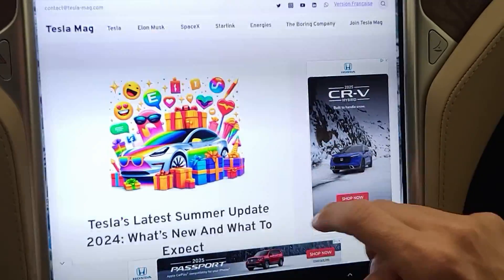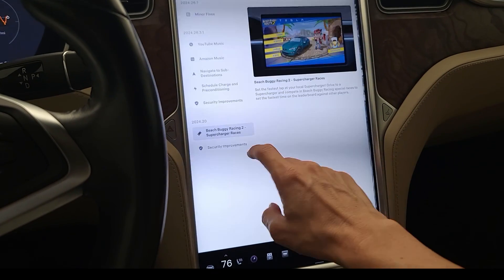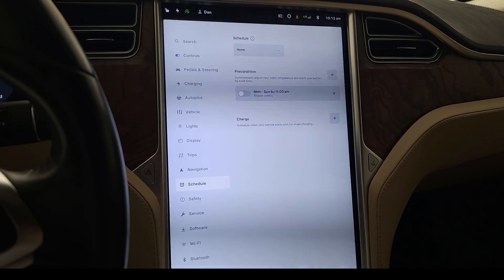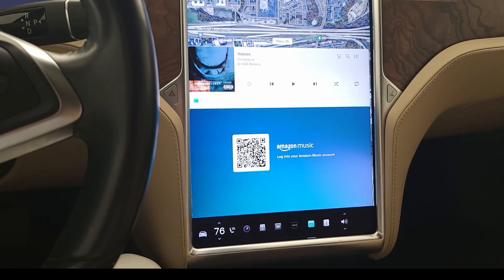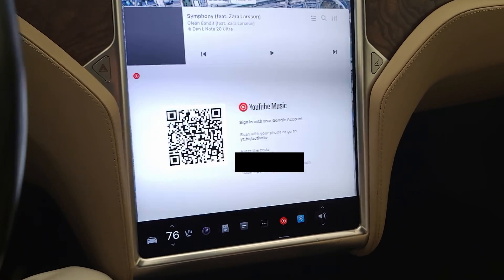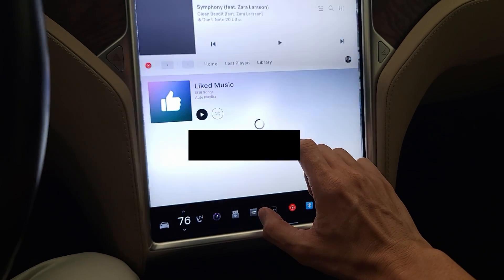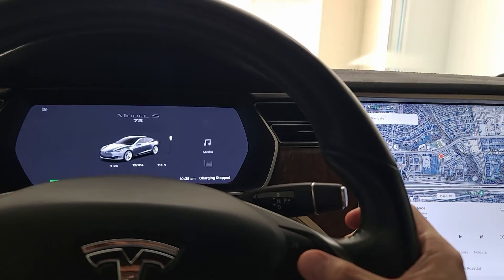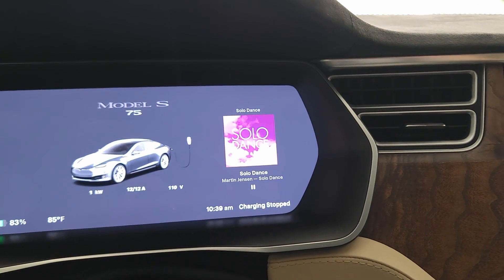Tesla Summer Software Update 2024 on Legacy Model S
In today's video, we'll see what Tesla's summer 2024 update brings to a Legacy (pre-2021) Model S!